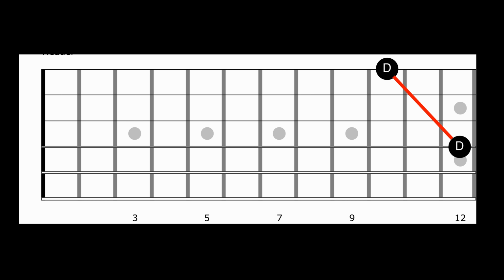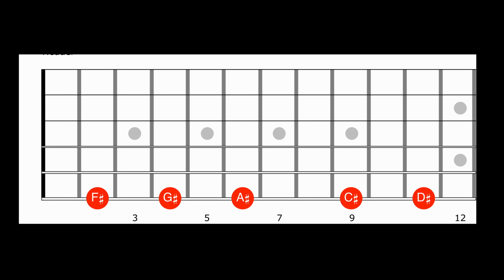How to Learn the notes on the Guitar Fretboard/Fingerboard with these patterns